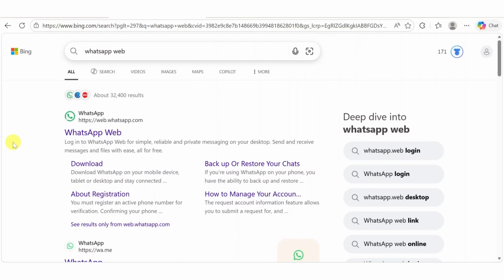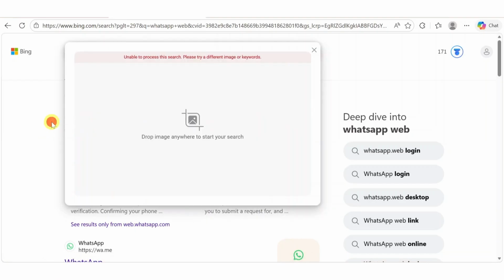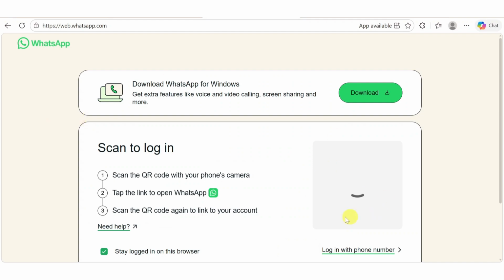How To Use WhatsApp Web on Computer or Laptop (Quick Guide)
Hello guys and welcome back to the channel! This tech tutorial shows you how to use WhatsApp Web. We'll guide you through the process, demonstrating how to log in to WhatsApp PC using a QR code. Learn how to use a scanner to easily complete the login form and get started. 🚀